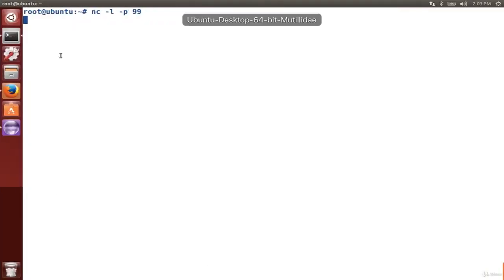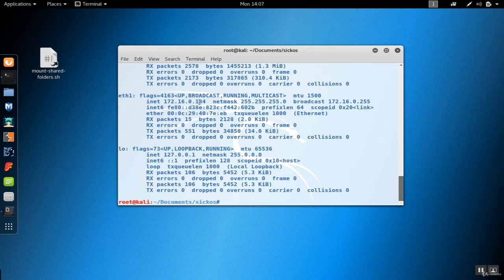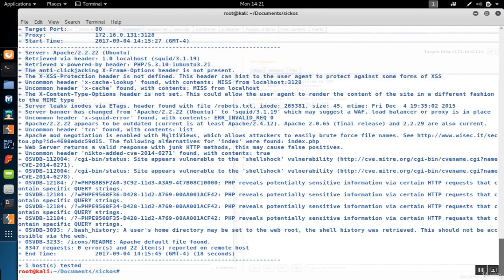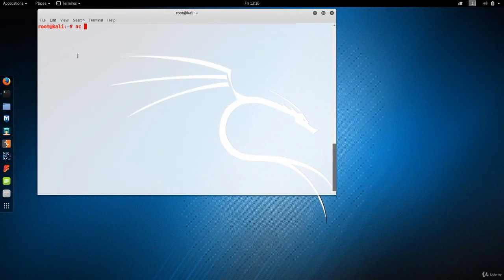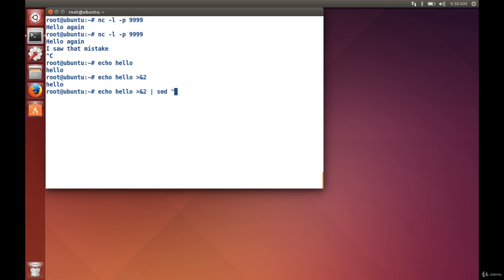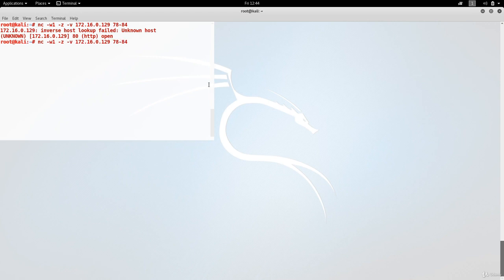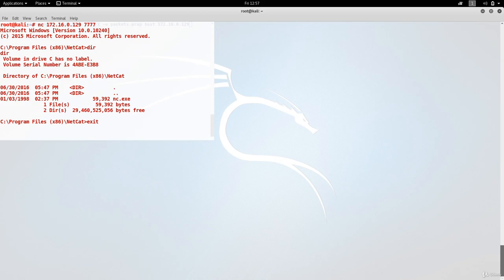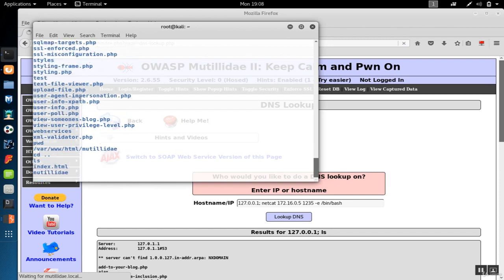Complete Netcat Ethical Hacking Course_ Beginners to Advanced By HackTech Ethical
Our goal is to make cybersecurity training more effective and accessible to students and professionals. We achieve this by providing essential training on how to attack and defend systems with virtual labs and real-world scenarios.

Cyber Security Related Tech News.

HackTech Ethical
HACKTECH ETHICAL
HACK TECH ETHICAL
hacktechethical
HACKTECHETHICAL
Learnhacking  Hackerspace  Tech  Bugbounty  Cybersecuritytraining  Hackingnews  Termux  Datasecurity  Ethicalhackers  Termuxhacking  Ransomware  Informationtechnology  Coder  Developer  Metasploit  Wifihacking  Hackernews  Networksecurity  Computer  Programmingmemes  Computerengineering  Dataprotection  Windows  Phishing  Hacks
 Ethicalhacking    Pentesting  Infosec  Security  Hackingtools  Informationsecurity  Technology  Hack  Coding  Python  Malware  Cybersecurityawareness  Cybercrime  Computerscience  Cyberattack  Hacked  Anonymous  Programmer  Cyber How Hackers Perform Hacking Operations [2021] | Which Country Started Hacking

In this video, Ethical hacking is a structured hacking performed to expose vulnerabilities in a system, using tools and techniques with the organization's knowledge, hackers attack every 39 seconds

ethical hacking meaning,
what is ethical hacking in Hindi,
What is the meaning of ethical hacking?,
What are the 3 types of hackers?,
What is ethical hacking example?,
What are the 5 steps of ethical hacking?,
Ethical hackers use their advanced knowledge of computer systems to break into networks,
What is Ethical Hacking? - Logsign,
How much does it cost to hire a hacker?,
Who is the most successful hacker in the world?,
Who is the No 1 hacker in India?, Hackers Guru,
hacker app,
password hackers,
hacker movie,
types of hackers,
hacker software,
hacker prank,
hacker movies,
hacker typer,
Matrix movie of hackers,
which country started hacking,
The first major hacking came in 1971, History of Hacking - nibbya,
Which country is first in hacking?,
Which country is top in hacking?,
Where did hackers come from?,
Which country is first in cyber crime?,
what is hacking army,
List of security hacking incidents,
The 7 Top Hacking Countries Photos,
Cybercrime Top 10 countries where attacks originate,
Hackers,
The Secret History of Hacking,
We Are Legion: The Story of hackers,
first hackers story,
The Matrix,
Minority Report,
The Social Network,
History of hacking
first hacker in india,
types of hacking,
top hackers in the world 2019,
famous hackers,
best hacker in the world,
how to start hacking, how to hack facebook, how to hack bank account, how to hack bhim upi, how to hack instagram,
Lifehacker | Do everything better,
Start Hacking & Join The Largest Hacker Community,
Ethical Hacking Infographic: A Day in the Life of an Ethical hacking,
A Day In The Life Of An Ethical Hacker,
Life behind the firewall: What it's like to be an ethical hacker,
Hacking life,
Computer Hacking,
A day in the life of a hacker,
life hack 101 meaning,
password hacker website,
life hack examples
password hackers,
daily life of an ethical hacker,
life hacks,
hacker software,
hacking class
hacking movies in hindi
hacking status
hacking course in hindi
hacking man
hacking malayalam
hacking websites
hacking app malayalam
hacking all movie
hacking among us
hacking attitude status
hacking app free fire headshot
hacking app pubg mobile lite
a hacking video
hacking based movie
b tech hacking course
hacking club
c hacking course
hacking with c language
hacking device
hacking device in dude theft wars
hacking documentary
hacking dive,
hacking dress
hacking devices in hindi
hacking device in amazon
hacking charli d'amelio
hacking dixie d'amelio
hacking in roblox d day
hacking expert
hacking english movies
hacking engane padikkam
hacking education
hacking ethical hacking
hacking expectation vs reality
hacking episode
hacking expert saket modi
e hacking tutorial
hacking ecommerce website
e v m hacking
esim hacking
ecommerce hacking
mr robot hacking e os
growth hacking ecommerce
alvo programação e hacking
hacking film
hacking full movie
hacking free fire and playing
hacking free fire game play
hacking full movie in hindi dubbed
hacking film in hindi